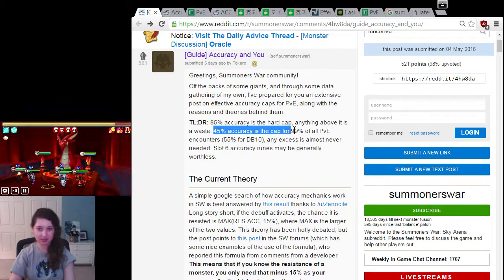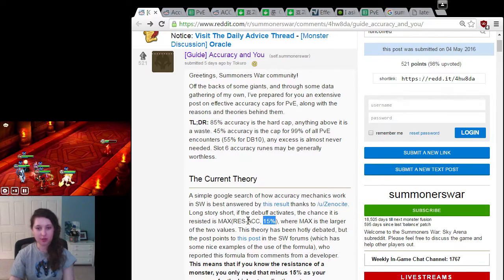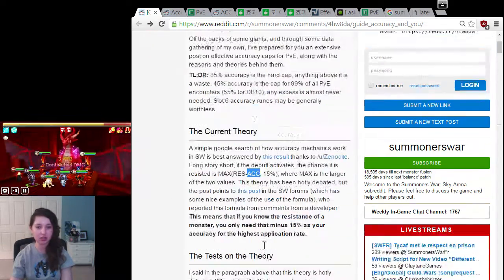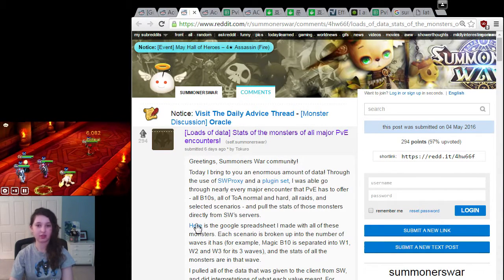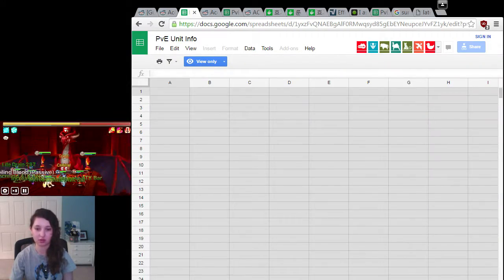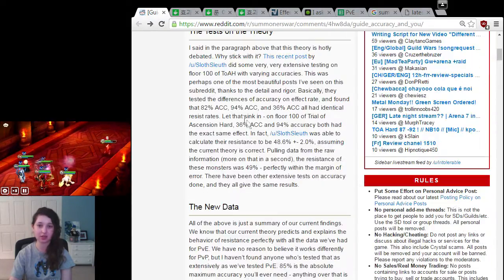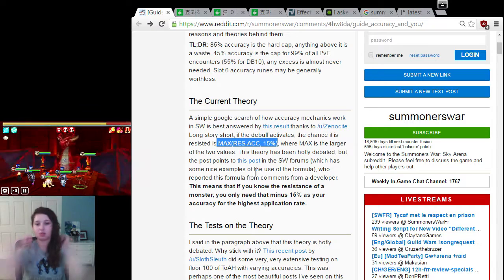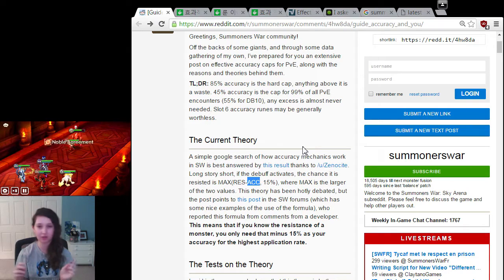Summoners War: Accuracy Formula / How Accuracy Works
I did my best to explain this. I feel like I have to put this out there due to the misinformation I've been seeing.

This is the link you are looking for, it'll take you everywhere

The word I was looking for was gauntlet, I remembered it before the video was uploaded. Because I'm intelligent.

For more information on my progression, check out my YouTube 'about' section or my Twitch page!